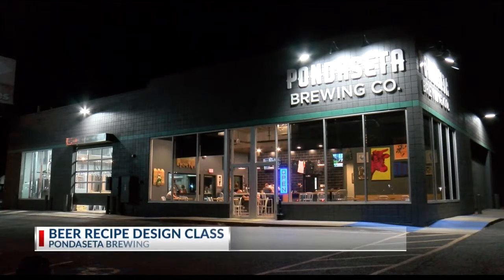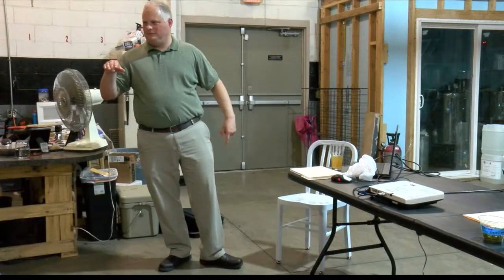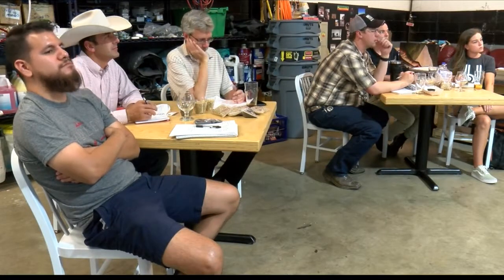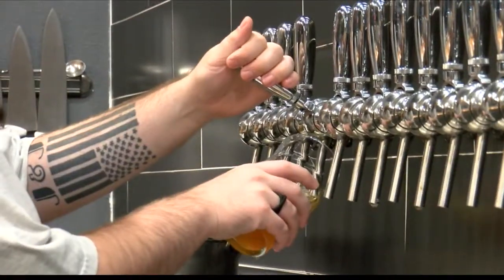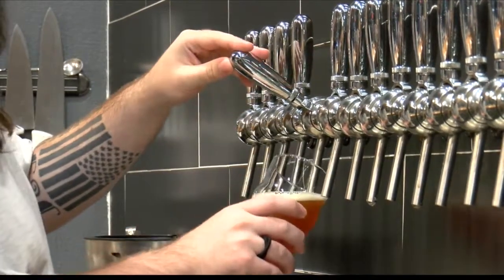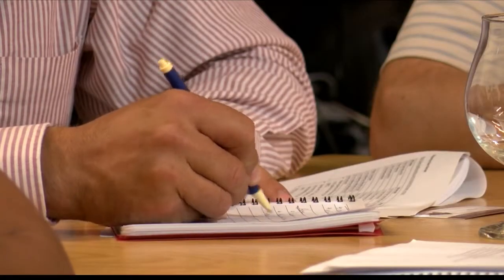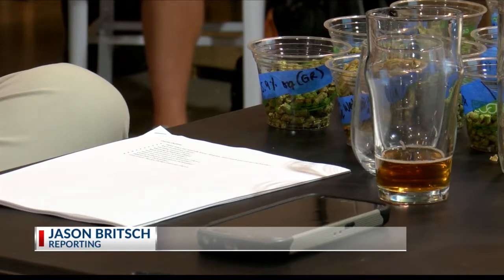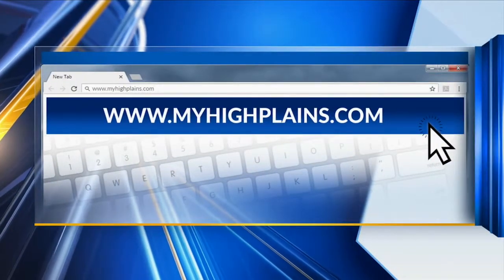Beer Recipe Design class offers opportunity to learn about brewing process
Pondaseta Brewing is one of several craft breweries in the High Plains but recently it served as a classroom.